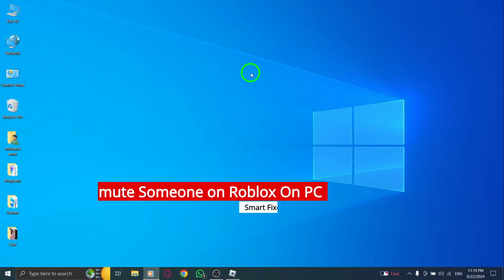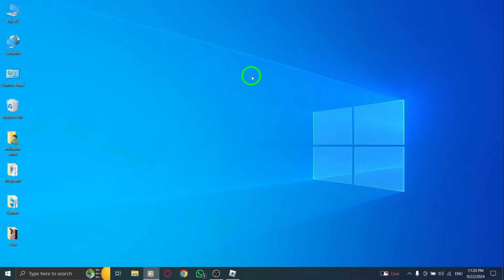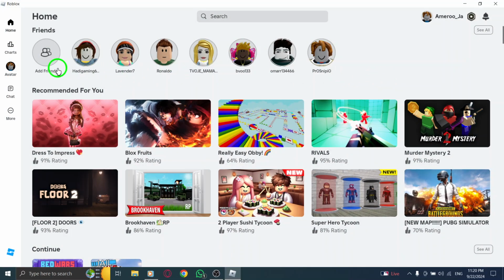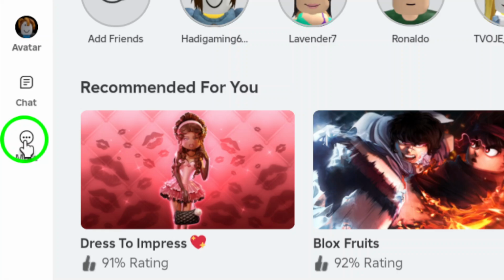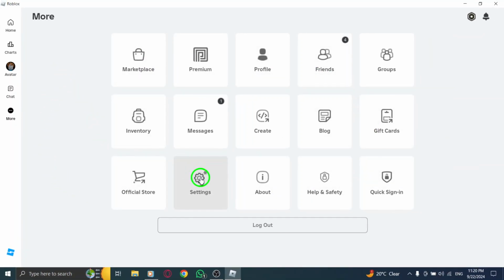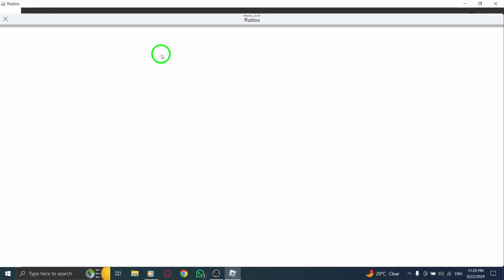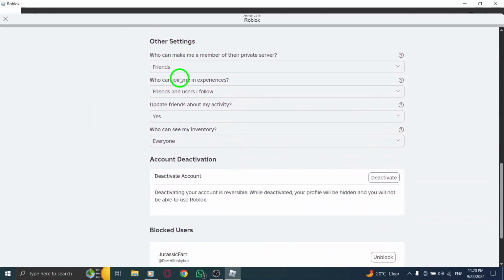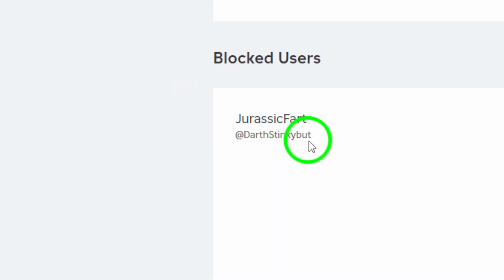How to Unmute Someone on Roblox On PC (New Update)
Learn how to easily unmute someone on Roblox using your PC with our step-by-step guide. With the latest update, managing your friends and interactions has become simpler than ever. Follow these quick steps to unblock and reconnect with your fellow players:
Steps:

1. Open Roblox.
2. From the left side menu, click on More.
3. Click on Settings.
4. Click Privacy.
5. Scroll down to Blocked Users.
6. Click Unblock next to the user name.

Now you're all set to enjoy seamless communication with your friends on Roblox. Happy gaming.

Chapters:
00:00 Intro
00:12 Soultion
01:05 Outro